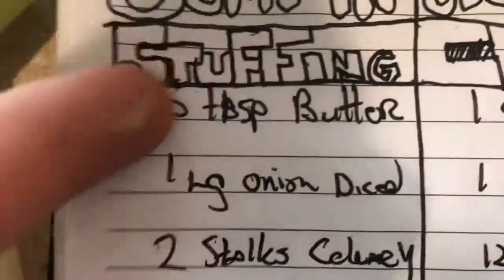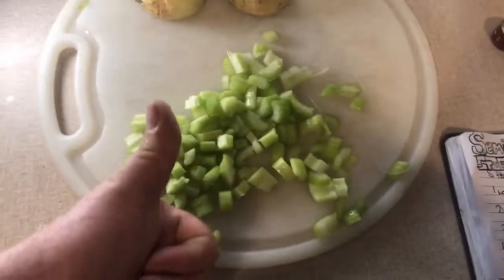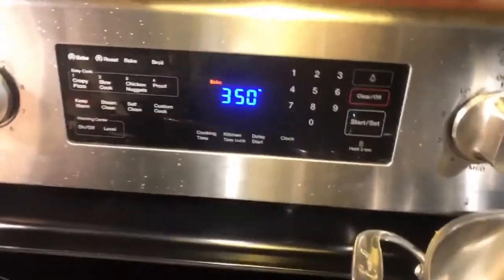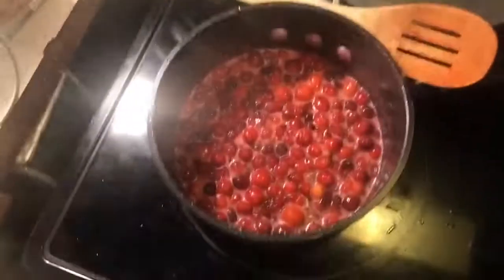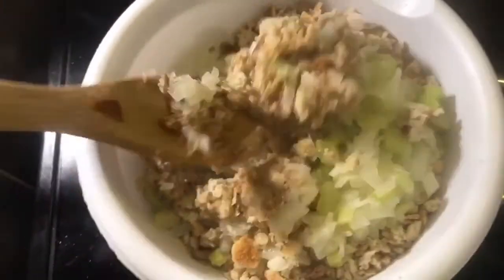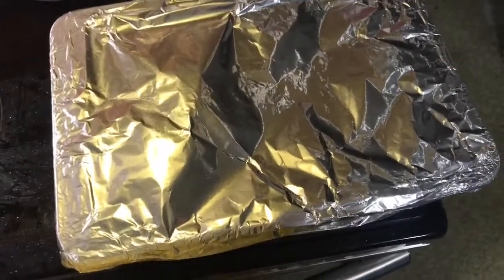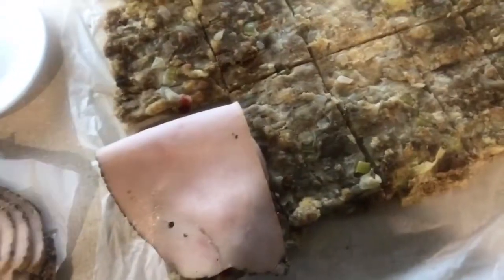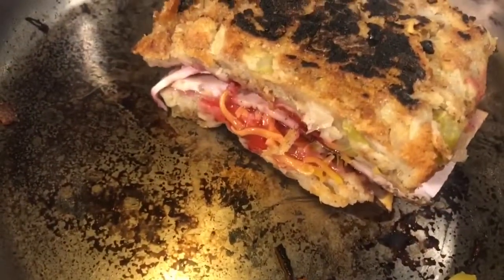Cooking with MFB s4e14: grilled semi inside out turkey Sandwiches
Hello! It's a mouthful! Welcome to another episode of cooking with MFB. Tonight we take a sandwich you would find after a a large meal one would be thankful for. But it didn't happen yet, so I'll make it. Minus the turkey. Tonight we make a peach cranberry sauce, lay it on some fresh made stuffing. We take some sliced turkey ( didn't have carved) and a little cheddar cheese and we grill it!